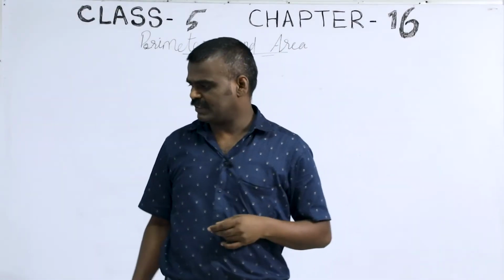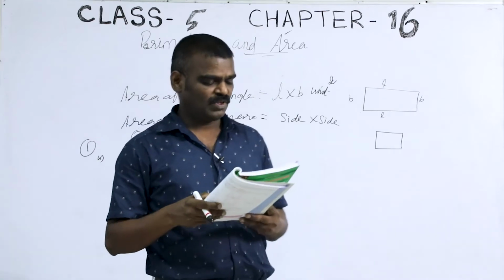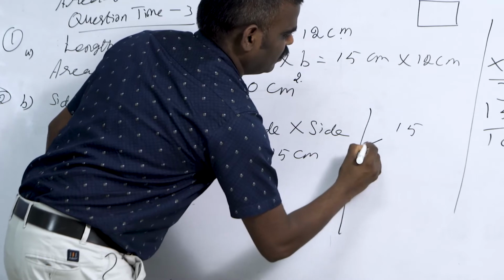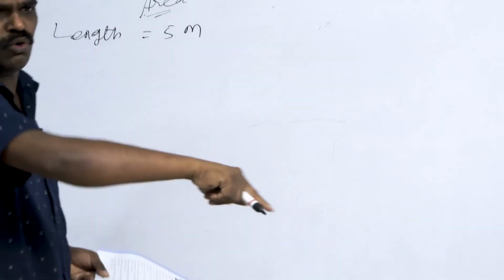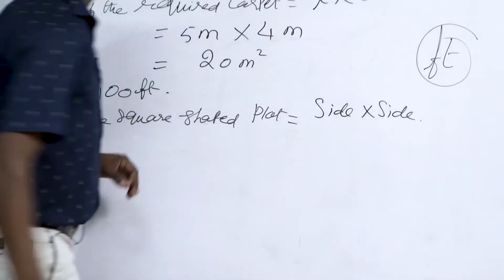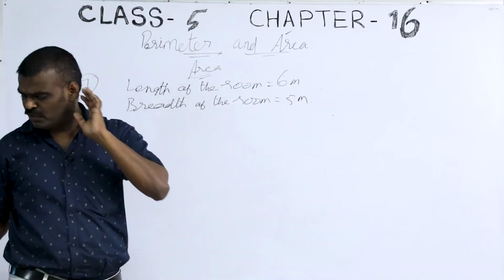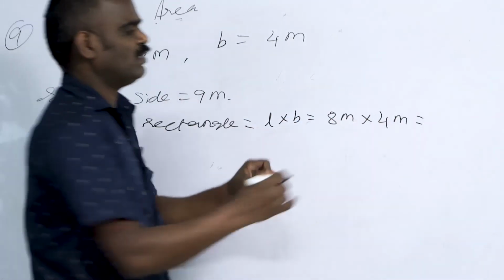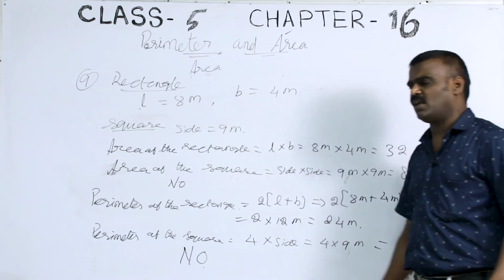Class 5 Mathematics 22 Aug 2020 Topic :Perimeter and Area (Part 2)